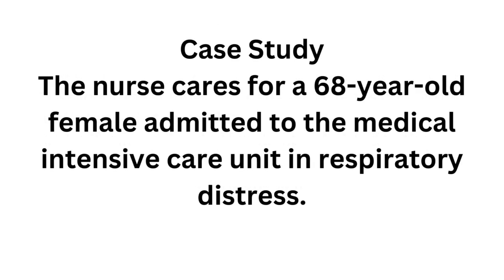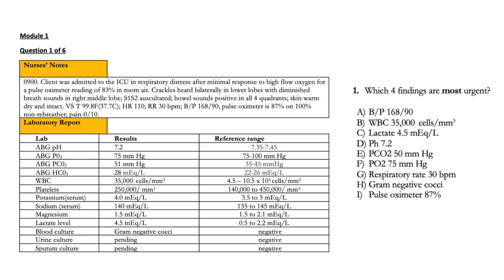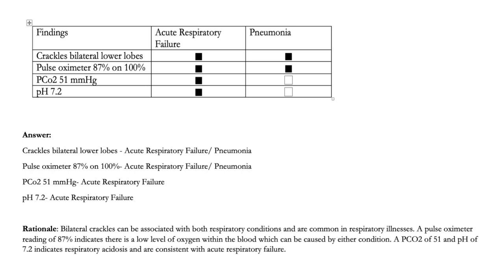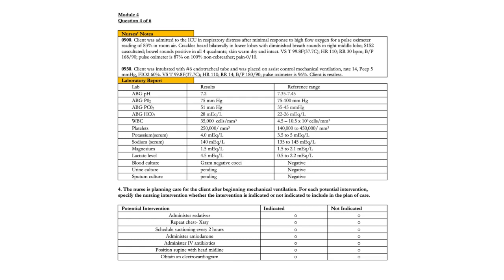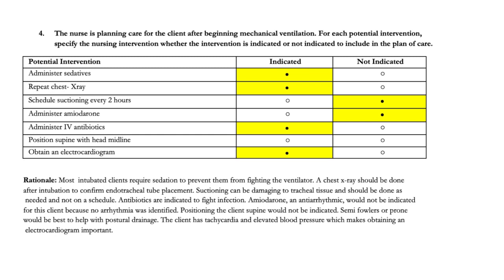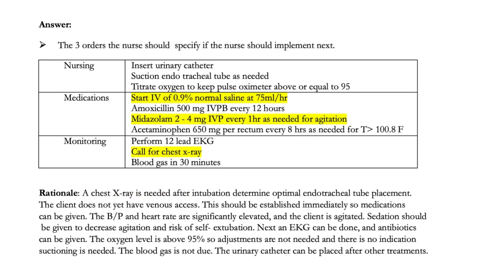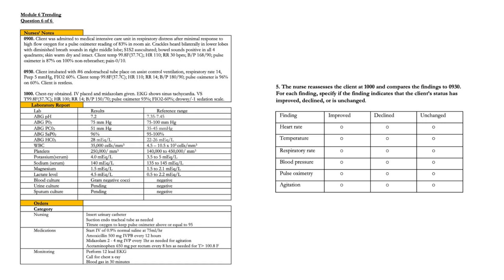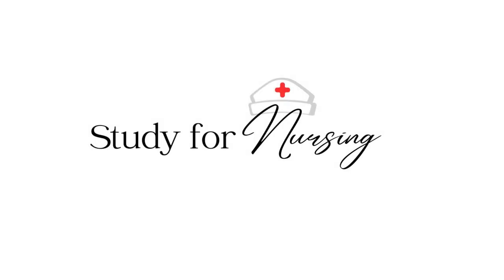NGN NCLEX A COMPLETE CASE STUDY ON RESPIRATORY FAILURE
The case involves a 68-year-old female who is admitted to the ICU in respiratory distress and ultimately needs mechanical ventilation. The nurse monitors the client’s vital signs, selects appropriate interventions and evaluates outcomes of care to determine if the client is improving or not.